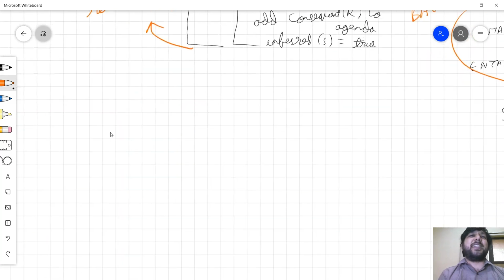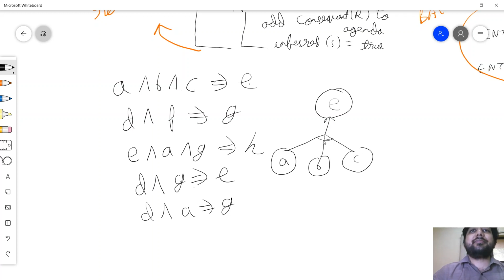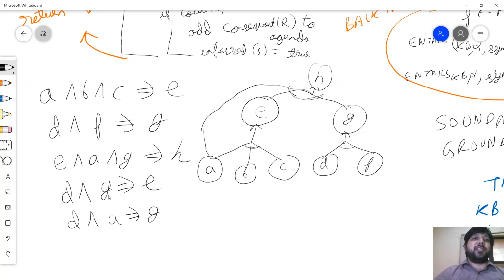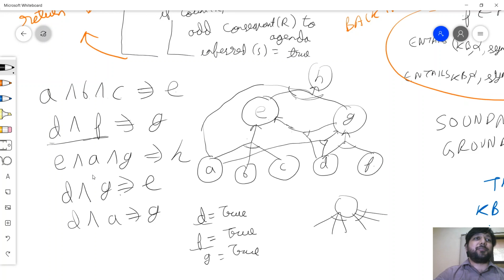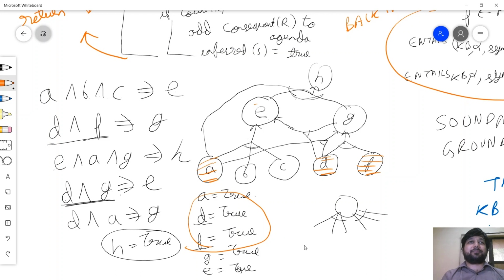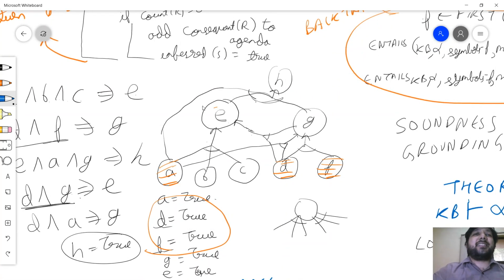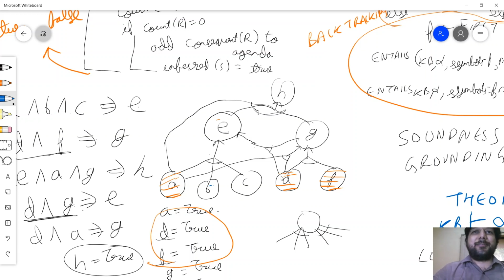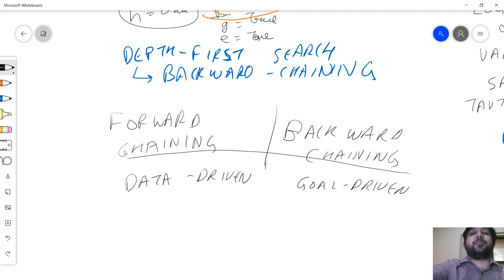AI L7 P6 Logical Agents: Backward Chaining